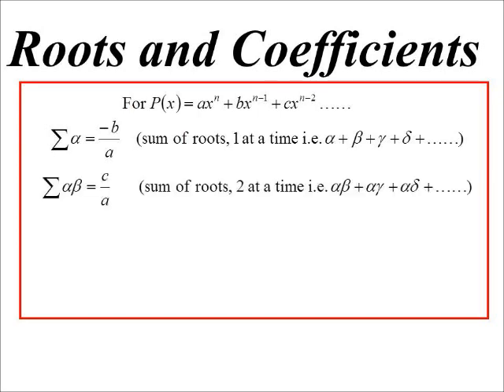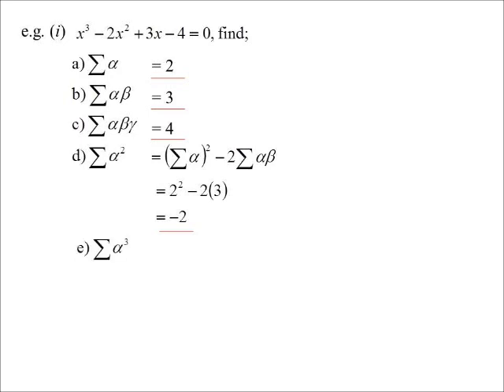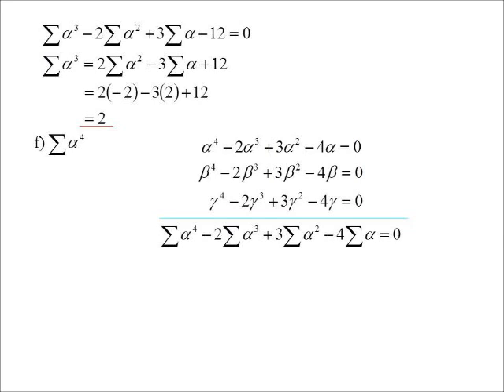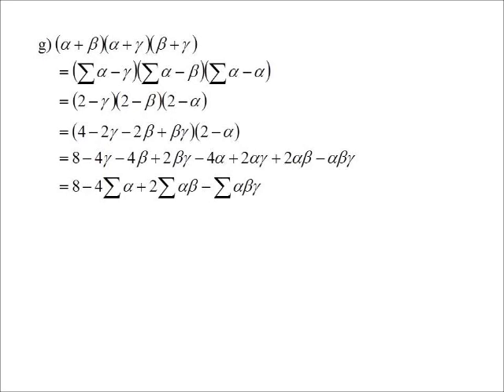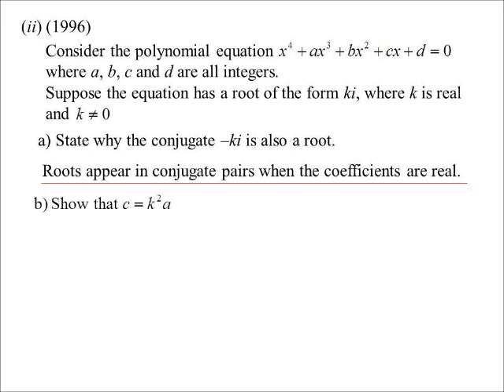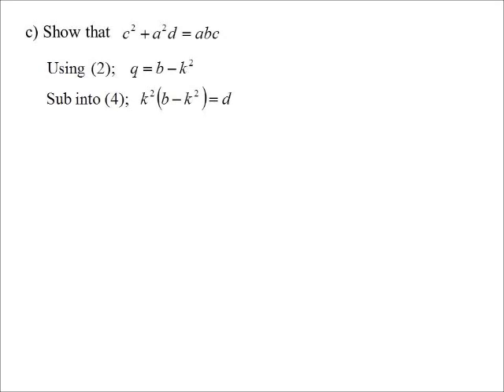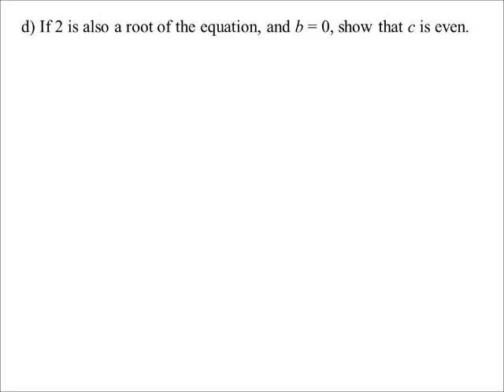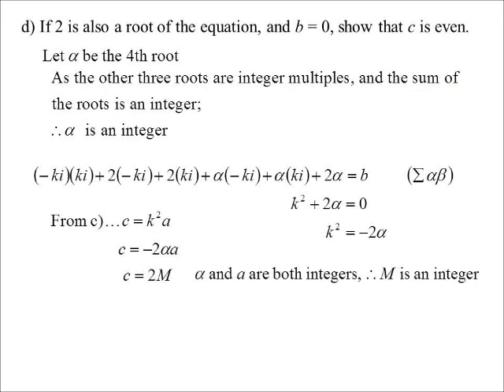12X2 T02 03 roots & coefficients 2019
Looking further at the relationship between the roots of a polynomial and its coefficients